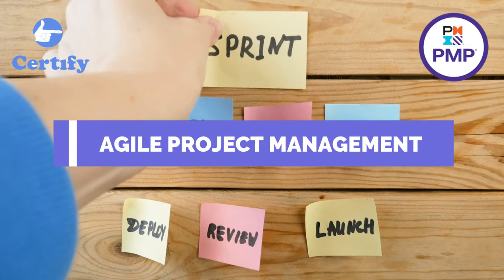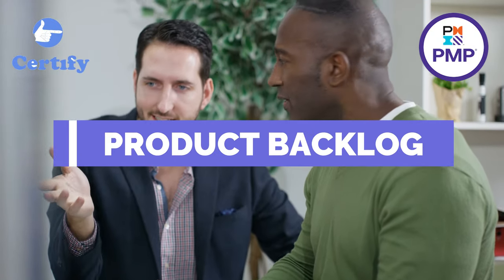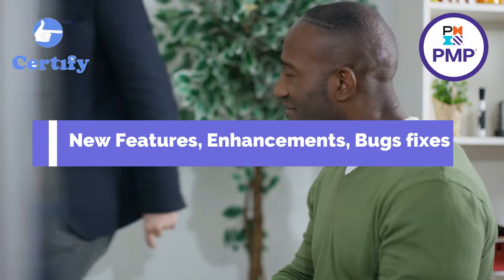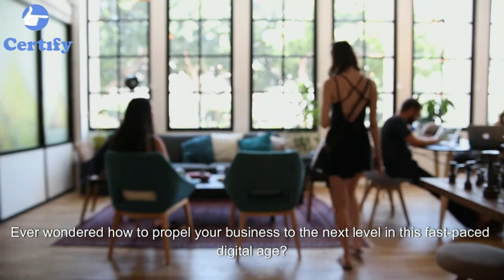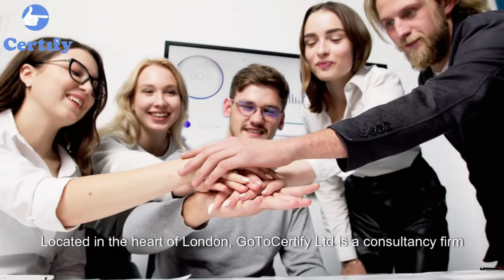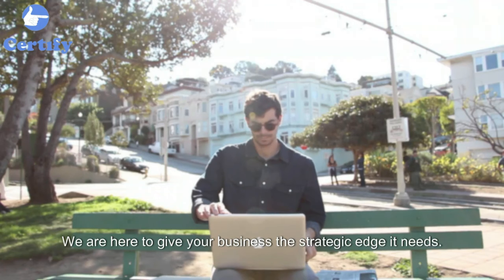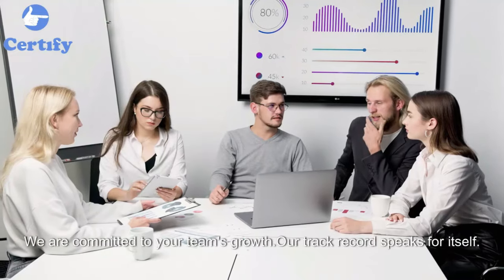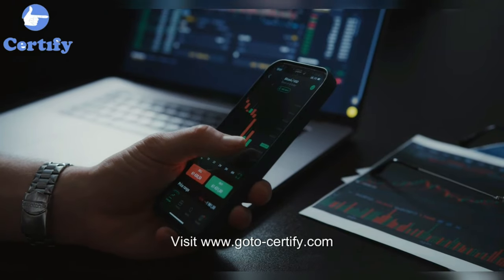How to Nail Backlog Grooming & Story Writing for PMP Success (Pro Tips)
Agile project management backlog grooming
What is backlog grooming in Agile?
How to write user stories in Agile
PMP exam tips for Agile methodologies
Story writing vs. backlog grooming in Agile
Preparing for PMP with Agile techniques

Dive deep into the essentials of Agile Project Management with a focus on two vital concepts: backlog grooming and story writing. Whether you're prepping for your PMP exam or looking to sharpen your Agile skills, this video offers clear, actionable insights that will elevate your project management game.

In this video, you'll learn:
backlog grooming
backlog grooming agile
backlog grooming vs refinement
backlog grooming session
backlog grooming meaning
backlog grooming agenda
backlog grooming process
backlog grooming vs sprint planning
story writing
story writing ai
story writing apps
story writing websites
story writing prompts
story writing template
story writing ideas
story writing software